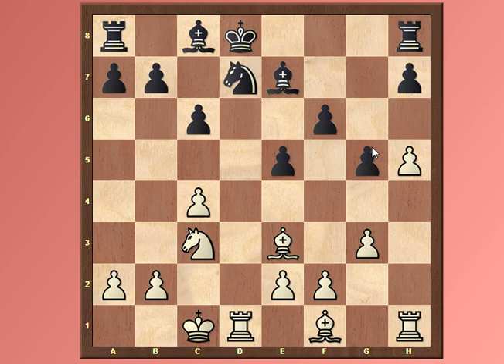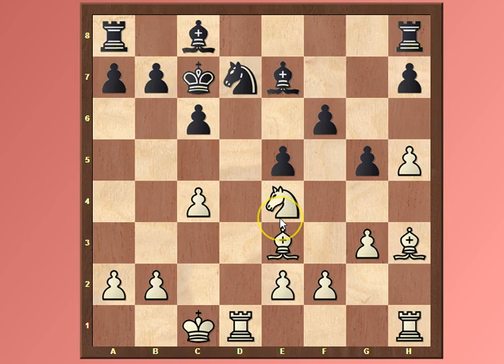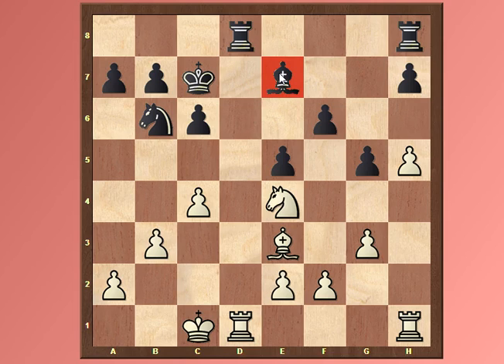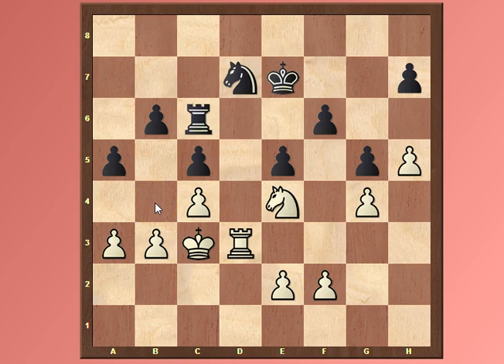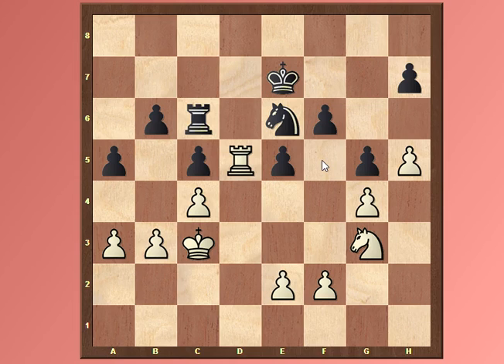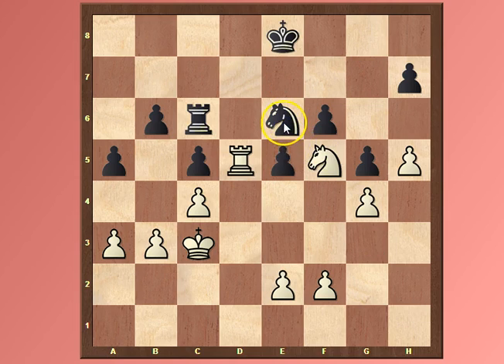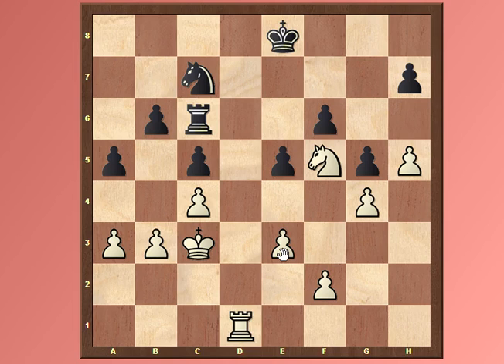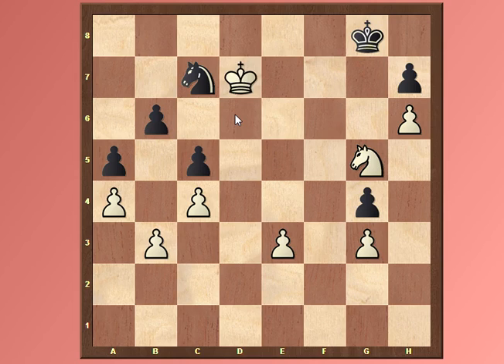Anaconda Style by Tigran Petrosian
Plan of the Week 14-20 of December

14th of December: Wrap up of London Chess Classic - Magnus Carlsen's last round
15th of December back to the Classics game
Botvinnik,Mikhail - Lilienthal,Andor  Moskow 1936
16th of December back to the Classics game
Petrosian, Tigran - Bannik, Anatoly  Riga 1958
17th of December pick of a day from Carlos Torre Memorial
18th of December game or compilation of tactics from the European Blitz Chess Championship
19th of December game or compilation of positions from the European Rapid Chess Championship
20th of December Season-up your Sunday with and endgame/study explained

[Event "URS-ch25"]
[Site "Riga"]
[Date "1958.??.??"]
[Round "?"]
[White "Petrosian, Tigran V"]
[Black "Bannik, Anatoly"]
[Result "1-0"]
[ECO "A29"]
[PlyCount "121"]
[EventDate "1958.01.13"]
[EventType "tourn"]
[EventRounds "19"]
[EventCountry "URS"]
[Source "ChessBase"]
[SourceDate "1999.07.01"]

1. c4 e5 2. Nc3 Nc6 3. Nf3 Nf6 4. g3 d6 5. d4 g6 6. dxe5 Nxe5 7. Nxe5 dxe5 8.
Qxd8+ Kxd8 9. Bg5 Be7 10. O-O-O+ Nd7 11. h4 f6 12. Be3 c6 13. h5 g5 14. Bh3 Kc7
15. Ne4 Nb6 16. Bxc8 Raxc8 17. b3 Rcd8 18. Bc5 Rxd1+ 19. Rxd1 Bxc5 20. Nxc5 Re8
21. Ne4 Re6 22. g4 a5 23. Rd3 Nd7 24. Kc2 b6 25. Rf3 Kd8 26. a3 c5 27. Kc3 Ke7
28. Rd3 Rc6 29. Rd5 Nf8 30. Ng3 Ne6 31. Nf5+ Ke8 32. e3 Nc7 33. Rd1 Ne6 34. Kd3
Rc7 35. Ke4 Rc6 36. Nd6+ Ke7 37. Nf5+ Ke8 38. Nd6+ Ke7 39. Nf5+ Ke8 40. a4 Nd8
41. Nh6 Ne6 42. Ng8 Nf8 43. Rd2 Kf7 44. Nh6+ Ke8 45. Nf5 Ne6 46. Rd6 Rxd6 47.
Nxd6+ Kd7 48. Nb5 Ng7 49. h6 Ne8 50. Kd5 f5 51. Kxe5 fxg4 52. Nc3 Ke7 53. Ne4
Kf7 54. Kf5 g3 55. fxg3 g4 56. Ng5+ Kg8 57. Ke6 Nc7+ 58. Kd7 Na6 59. e4 Nb4 60.
e5 Nd3 61. e6 1-0

Thank you Screencast-O-Matic and Chessbase
I'm using these two programs for my recordings!